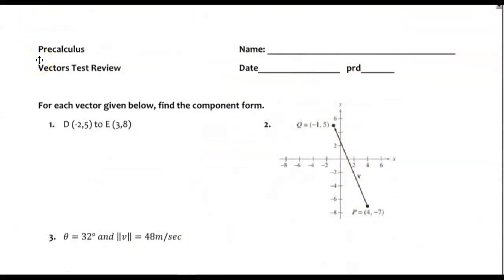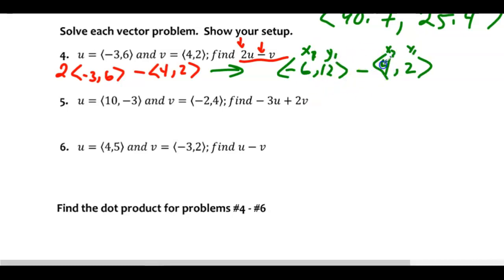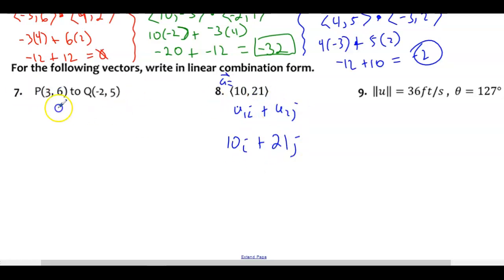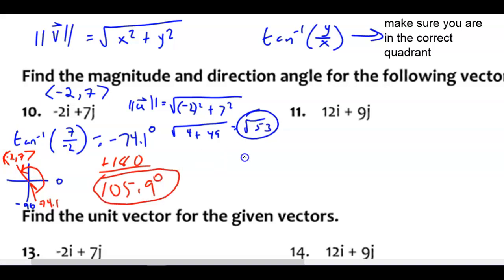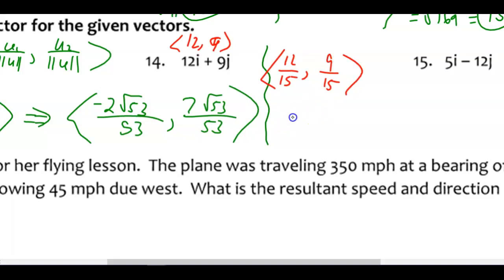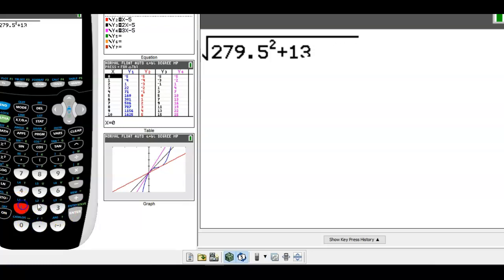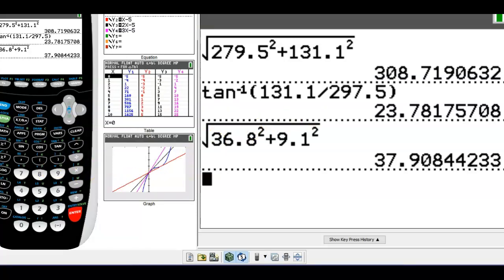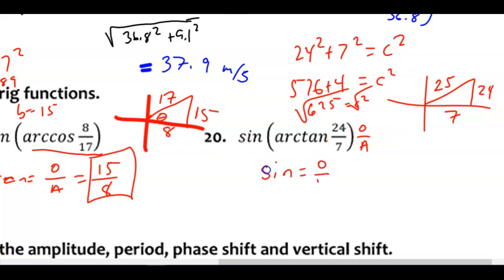Vectors Test Review - Solutions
Step by step solutions to the vector test review. Solving vectors for component forms, performing given operations to vectors, linear combinations, and solving for real world application too.